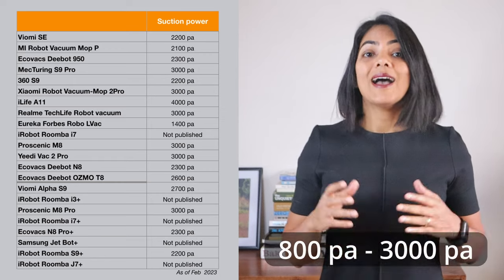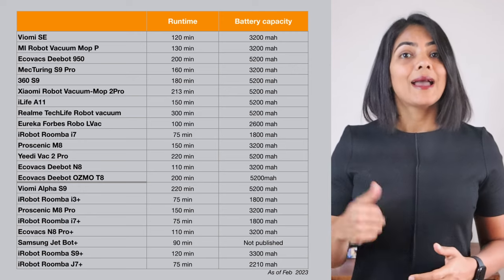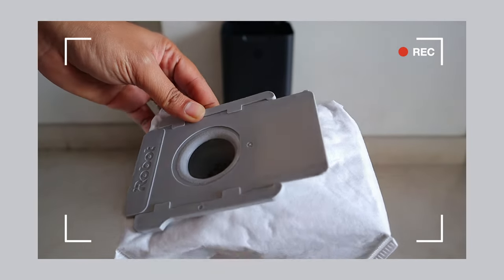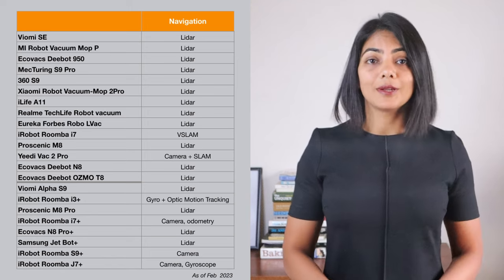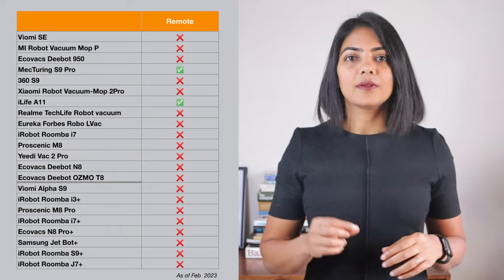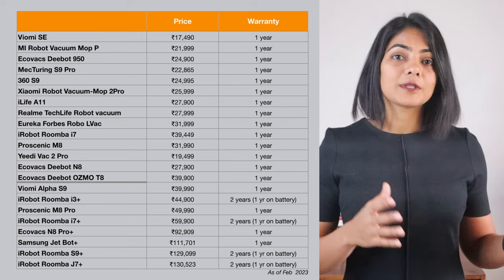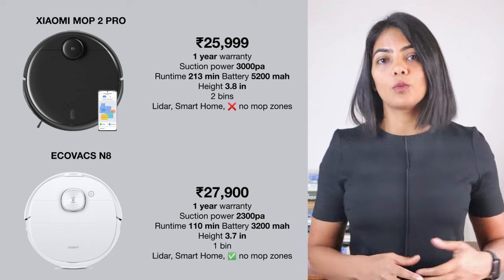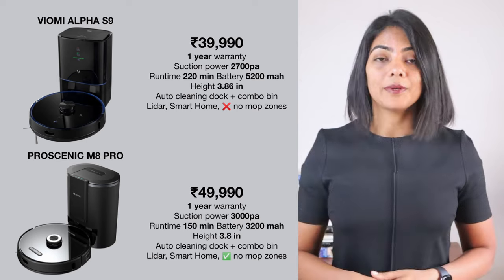👆Best vacuum cleaner 2023 | Best robot vacuum cleaner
👆Best in Oct 2023
*⚡⚡ Best Robot Vacuums in 2023 ⚡⚡*
- Best robot vacuums less than Rs. 20,000 Viomi
- Best robot vacuum less than Rs. 30,000 Xiaomi
- Best robot vacuum for carpets less than Rs. 30,000 Ecovacs
- Best robot vacuum with auto cleaning dock Viomi
- Best robot vacuum for carpets with auto cleaning dock Proscenic
- Best robot vacuum under Rs. 15,000 ILIFE

*⚡⚡ RELATED PRODUCTS YOU MAY BE INTERESTED IN⚡⚡*
- Best cordless vacuum cleaner
- Best vacuum cleaner with cord
- Best wet and dry cordless vacuum cleaner
- Vacuum cleaner that I use

Best robot vacuum cleaners in India 2023 comparison across 40+ modles. Get the latest information on the top robot vacuums of 2023 with this comprehensive comparison video. I have compared features, performance, and price of the most popular brands, such as Viomi, Xiaomi, Ecovacs, Proscenic, ILIFE, and Eureka Forbes to help you make the best buying decision for your home cleaning needs. Whether you're looking for strong suction, smart navigation, or advanced features like app control, this comparison will help you identify the best robot vacuum clear in India in 2023. | Xiaomi vs Viomi vs iRobot vs Proscenic vs Ecovacs vs ILIFE

*⚡⚡ IN THIS VIDEO⚡⚡*
00:00 Buying guide for robot vacuum cleaners
07:44 Best robot vacuum cleaners less than Rs. 20,000
08:19 Best robot vacuum cleaners less than Rs. 30,000 Xiaomi Mop 2Pro vs Ecovacs N8
08:45 Best robot vacuum cleaner for carpets
08:54 Best robot vacuum cleaners with auto cleaning dock

The following models were compared for this research:

Viomi SE
MI Robot Vacuum Mop P
Ecovacs Deebot 950
MecTuring S9 Pro
360 S9
Xiaomi Robot Vacuum-Mop 2Pro
iLife A11
Realme TechLife Robot vacuum
Eureka Forbes Robo LVac
iRobot Roomba i7
Proscenic M8
Yeedi Vac 2 Pro
Ecovacs Deebot N8
Ecovacs Deebot OZMO T8
Viomi Alpha S9
iRobot Roomba i3+
Proscenic M8 Pro
iRobot Roomba i7+
Ecovacs N8 Pro+
Samsung Jet Bot+
iRobot Roomba S9+
iRobot Roomba J7+
Wyze
Coredy
iLife A10s
Yeedi Vac 2
Ecovacs Deebot OZMO T5
Ecovacs Deebot U2 Pro
EUFY 35c
Eufy RoboVac G30 Hybrid
Eureka Forbes Robo iVac
iRobot Roomba 692
Haier Robot Vacuum
Sulfar BR151
EUFY 11s
Eufy RoboVac 15C
iLife V3s
Black + Decker BRVA425B00
Milagrow Seagull Prime